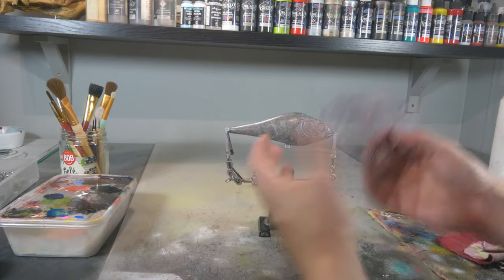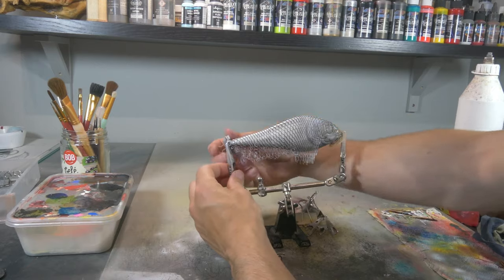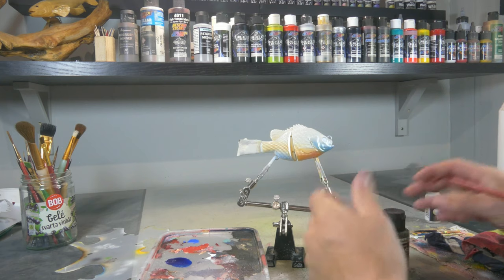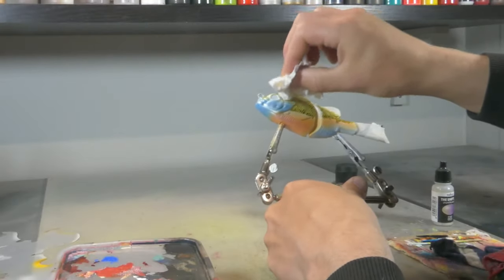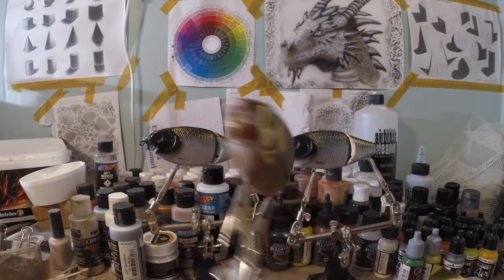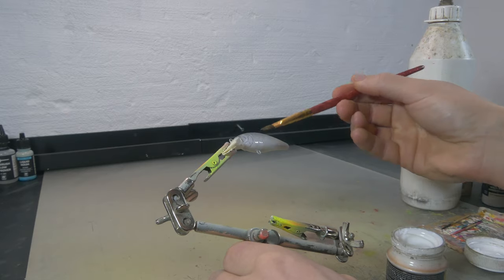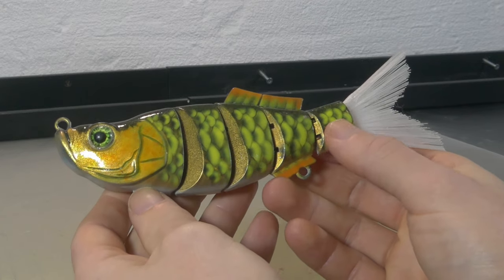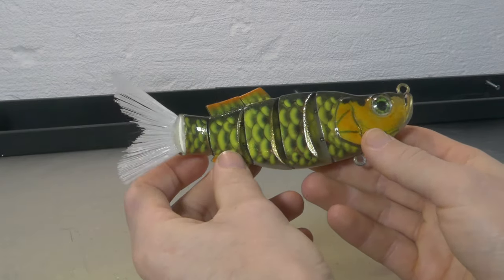5 techniques to paint scales for lure painting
Today we are going to paint a Ghost perch pattern on a blank. I am using a blank and a stencil from Lureblanks.eu for this video. I will also explain a little how to use different angles when painting your lures with a stencil to get cool effects and achieve depth in your lure.